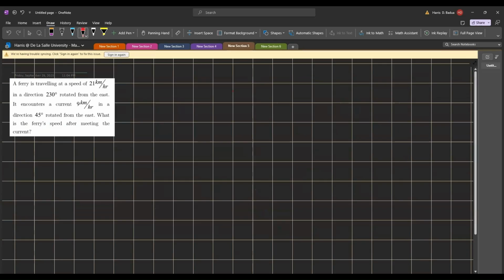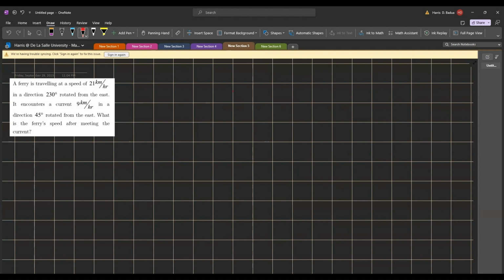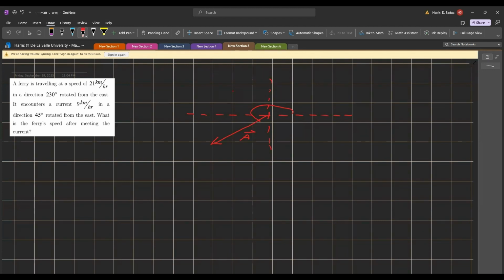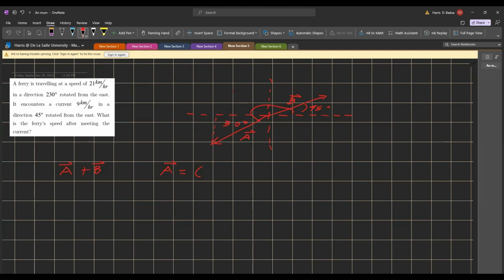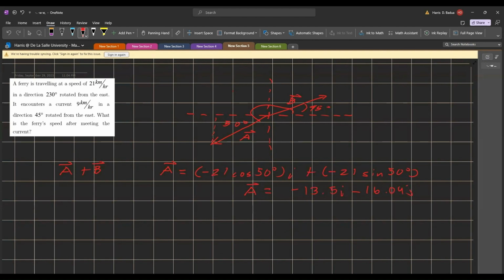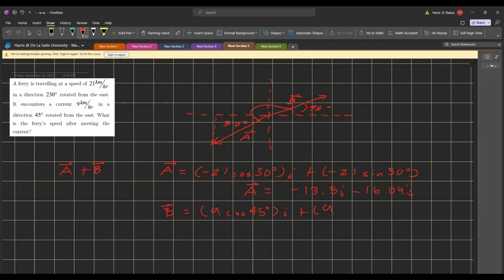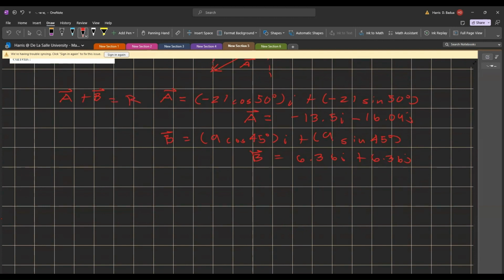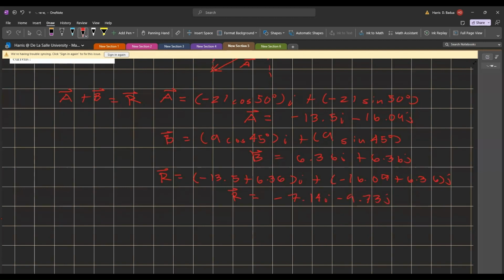SYNTube: BASPHYS LQ1 Problem #3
A ferry is travelling at a speed of 21 km/hr in a direction 230 degrees rotated from the east. It encounters a current 9 km/hr in direction 45 degrees rotated from the east. What is the ferry's speed after meeting the current?